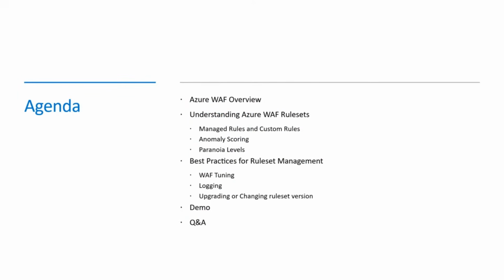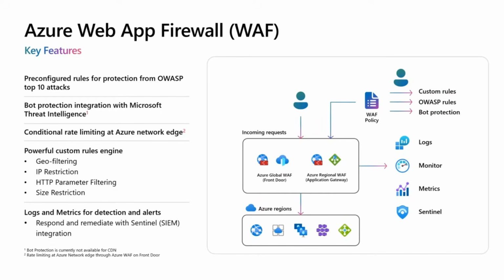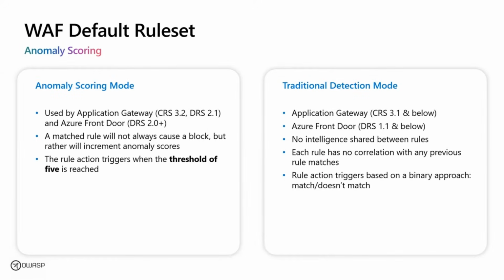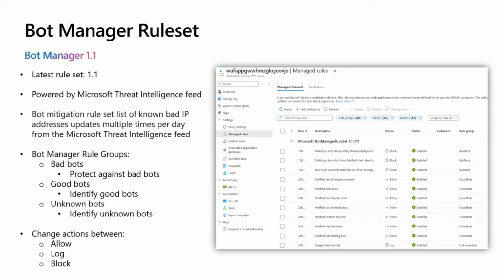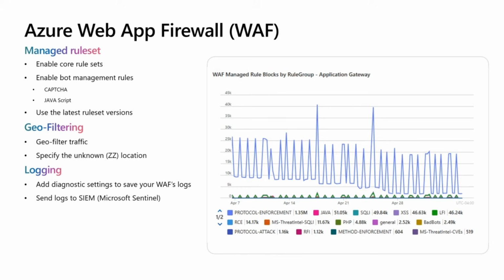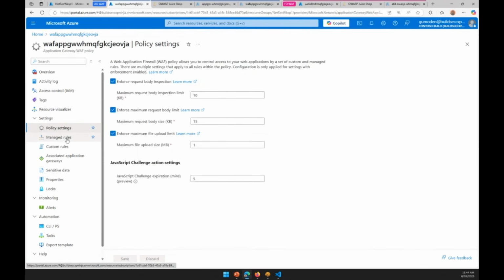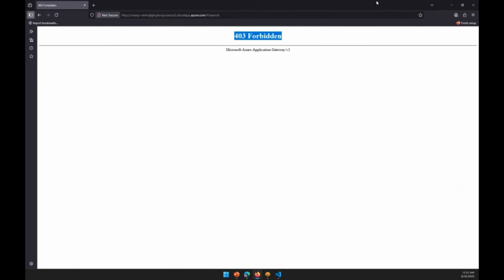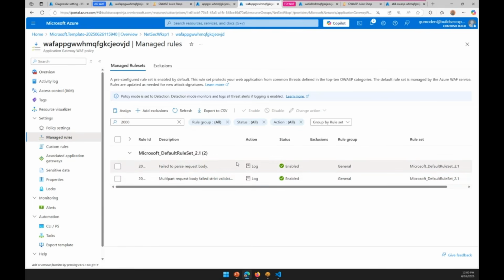Mastering Azure WAF Rulesets: Best Practices and Strategies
Thursday, June 26, 2025, 11:00 AM ET / 8:00 AM PT (webinar recording date)

Azure Network Security | Mastering Azure WAF Rulesets: Best Practices and Strategies

Presenter: Andrew Mathu and Gustavo Modena

Description:
Azure Web Application Firewall (WAF) is a cloud-native security service designed to protect your web applications from common threats and vulnerabilities. In this webinar, we will explore how to effectively configure and manage Azure WAF rulesets to optimize your security posture. You will learn about the different types of Azure WAF rulesets and understand best practices to reduce false positives. Whether you're a seasoned professional or new to Azure WAF, this session will provide valuable insights and practical tips to enhance your web application security.

Timestamps:
00:00 - Introduction
01:30 - Understanding Azure WAF Rulesets
08:51 - Best Practices for Ruleset Management
35:55 - Demo
56:00 - Close